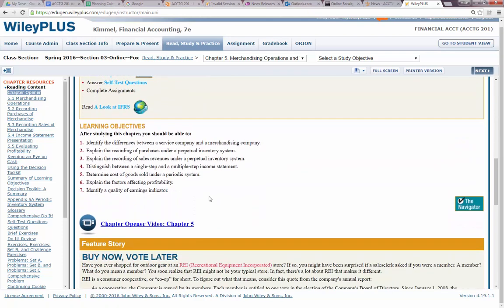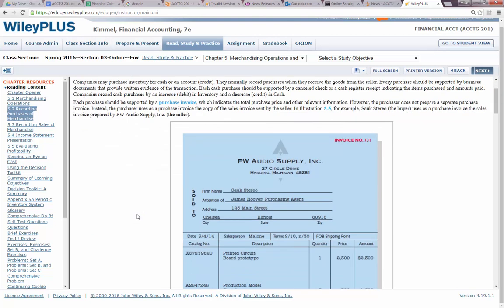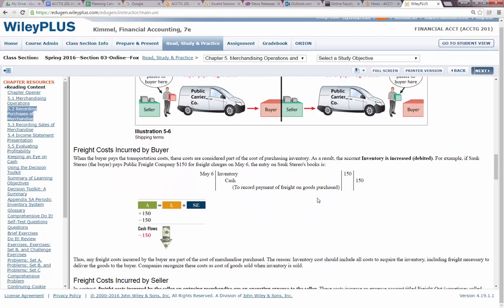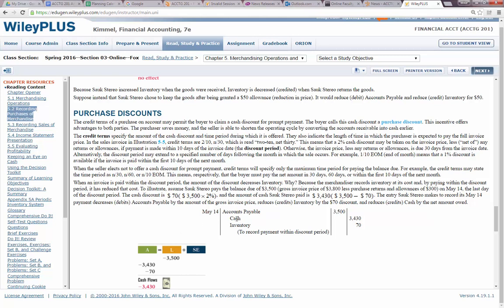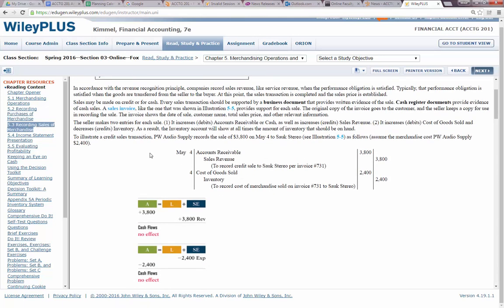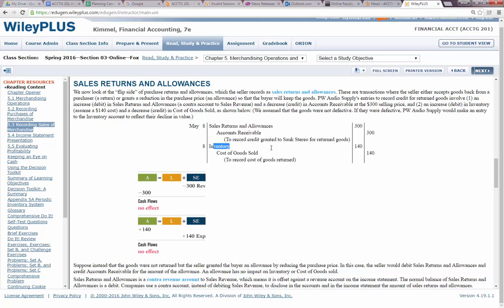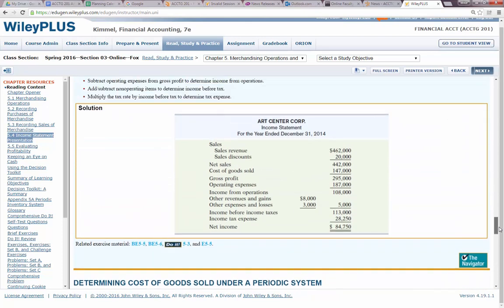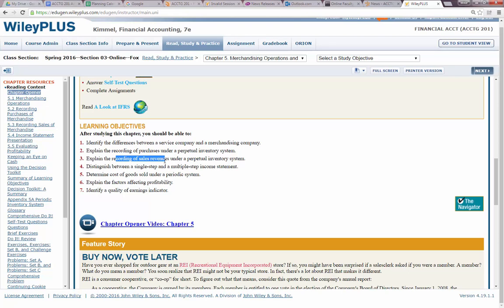ACCT 201 Ch 5 Quick Review